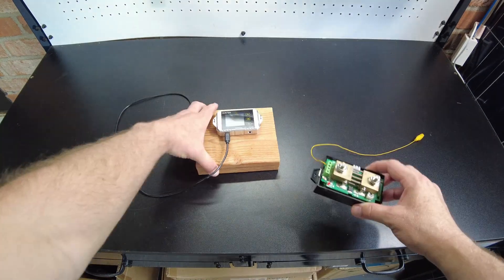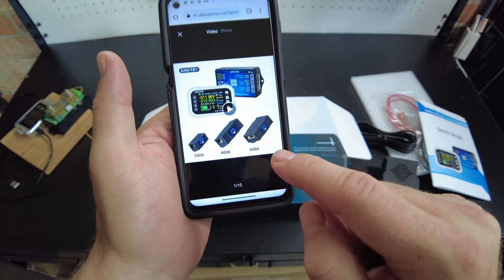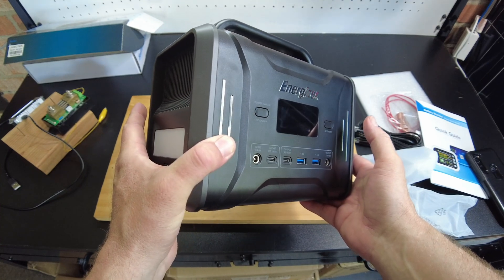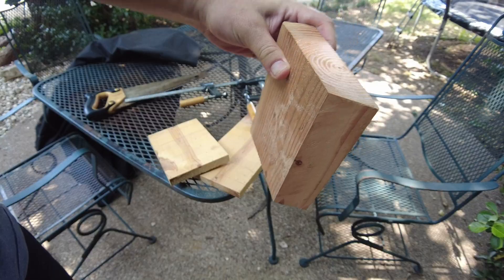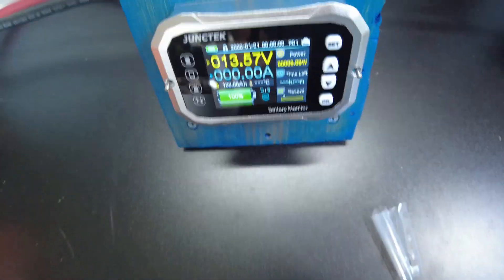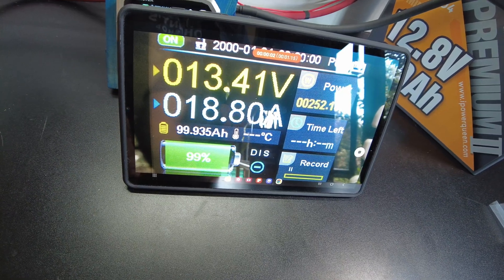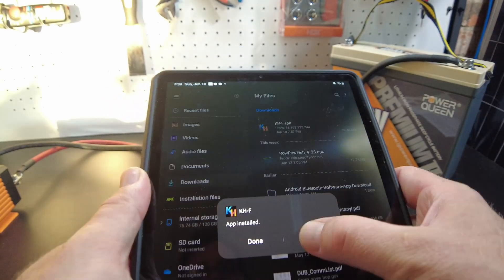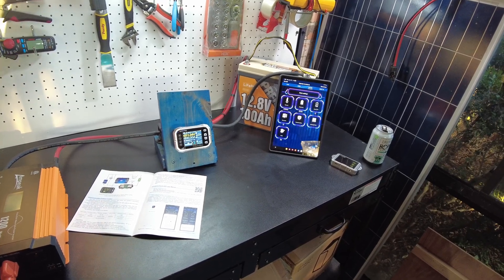Junctek KH140F Battery Monitor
In this video we test the Junctek KH140F Battery Monitor

Junctek Store

Power Queen Mini 12v 100ah
Power Queen Amazon store
Hydraulic Crimper
Tinned Copper Lugs
Ferrule Crimping Kit
2awg cable